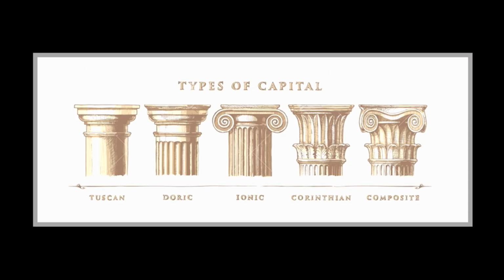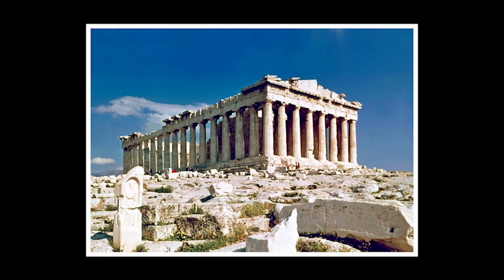The 5 Orders of Architecture | Episode 19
The Passion for Craft Podcast